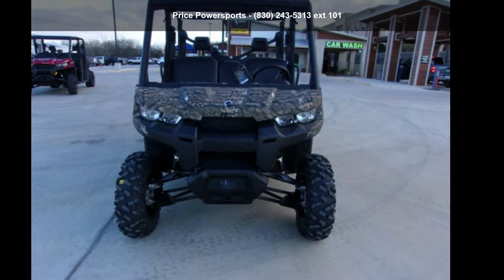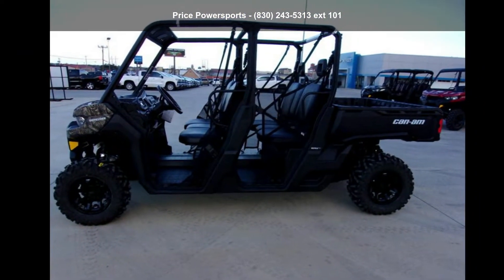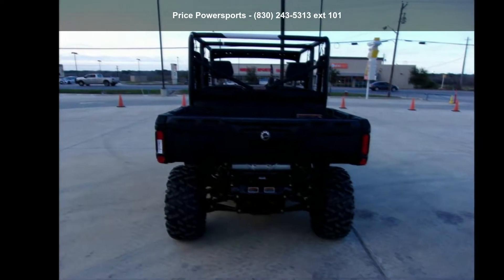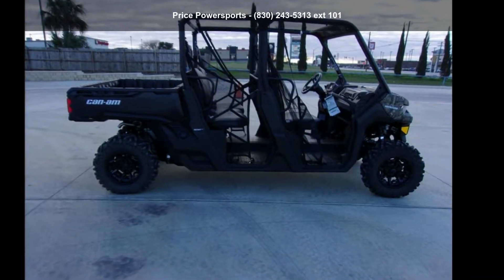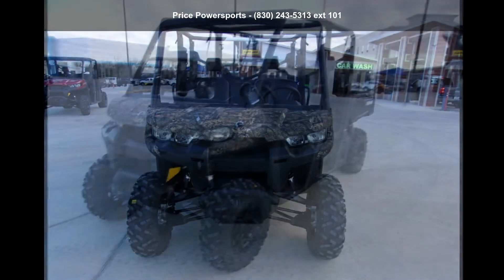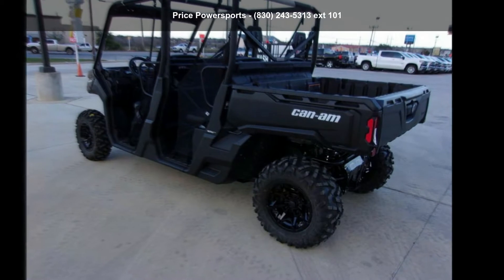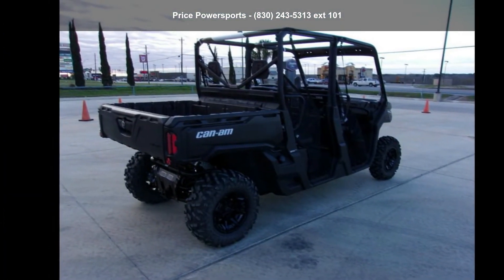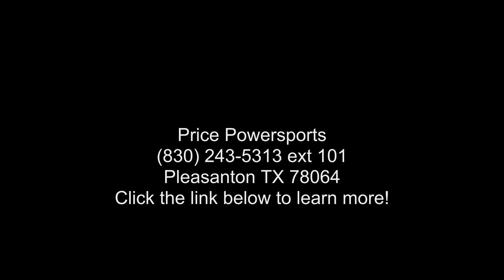2019 Can-Am® Defender MAX DPS™ HD8 Mossy Oak Break-Up Cou...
MSRP-$15,499 REBATE-$500 SALES PRICE-$14,999 TTL SEE DEALER FOR DETAILS, OFFER ENDS 1/31/2019

 2019 Can-Am and #174; Defender MAX DPS and #8482; HD8 Mossy Oak Break-Up Country CamoTAKE IT ON, BRING IT ALONG
Comfortable Dynamic Power Steering turns the Defender MAX DPS into a workhorse that makes your job even easier. Take those lightweight wheels and tires, adaptable storage, Visco Lok QE 4WD and #8212;and get it done.
Features may include:
Your choice of 72 or 50 horsepower
Defender MAX XT was engineered with your choice of two very capable true-work powerplant options: a powerful 72-hp Rotax HD10 V-Twin tuned for serious work and a serious 61 lb-ft of torque at lower RPMs for true stump-pulling power.